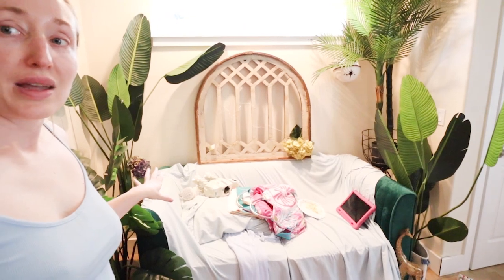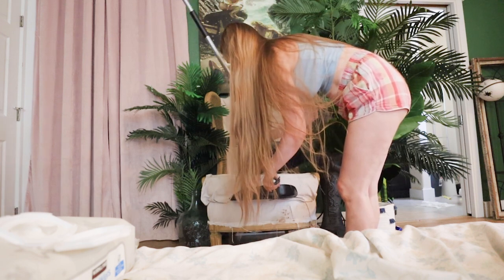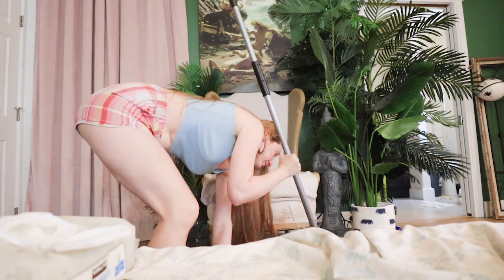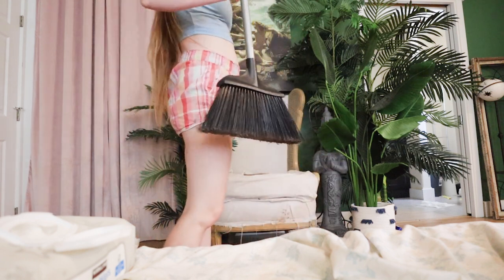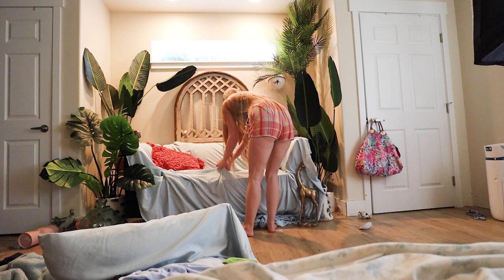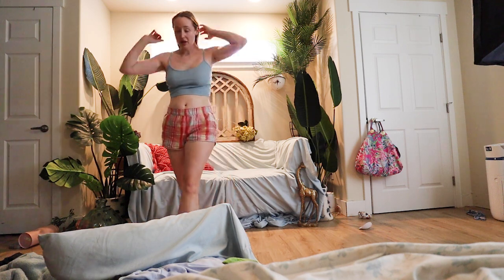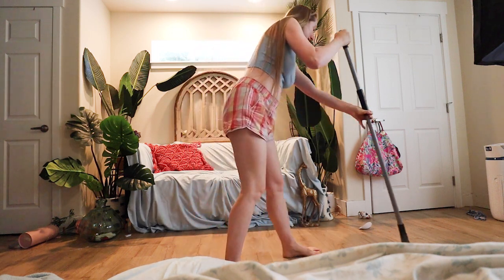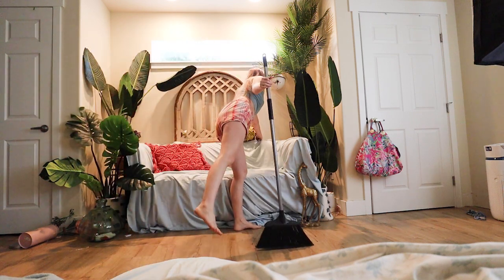Getting my studio ready for filming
How I clean and prep my burlesque studio so it's filming ready for my new streaming series Witchway To Romance on my fans site.

My romance books: